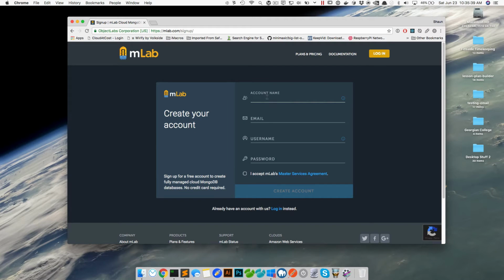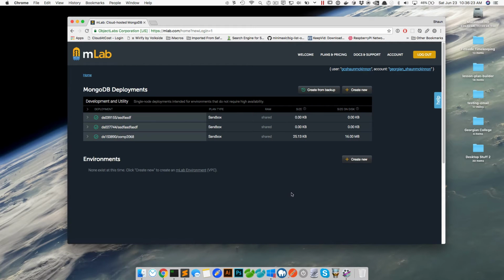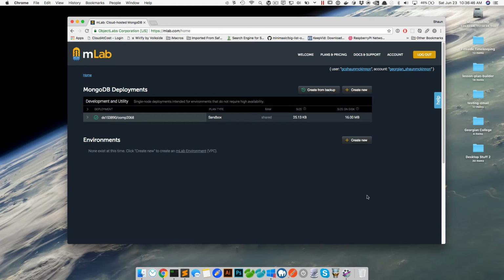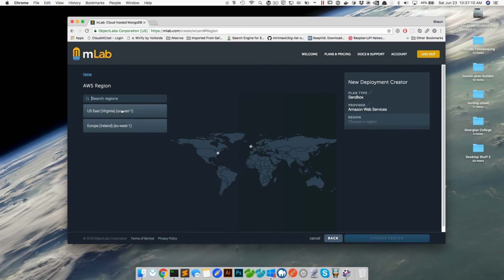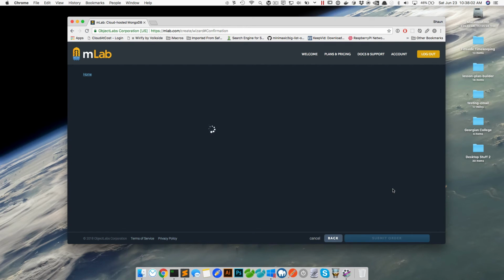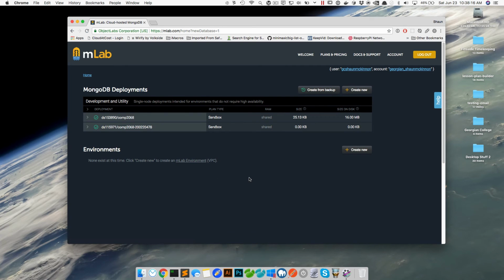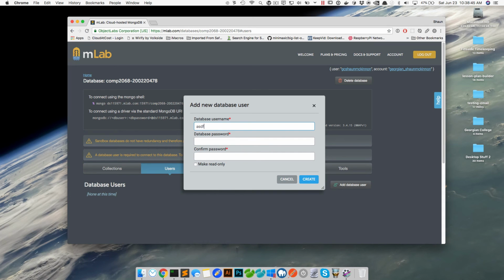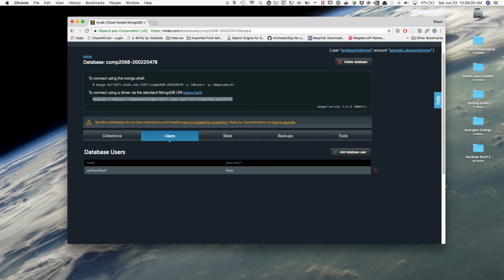part1 setting up mlab